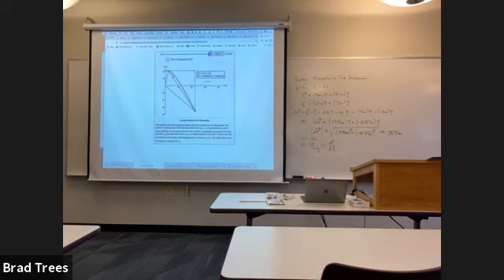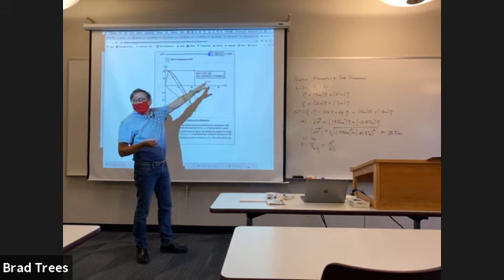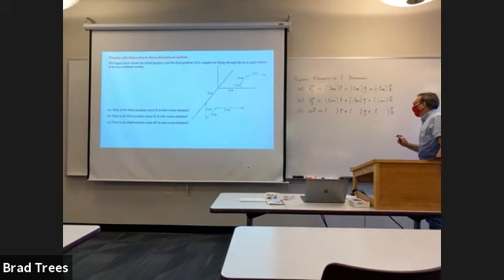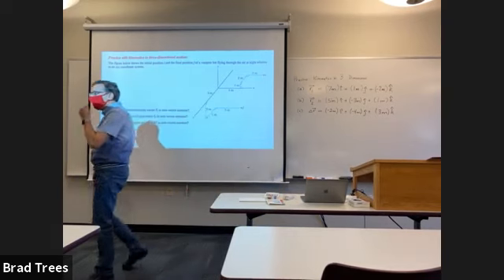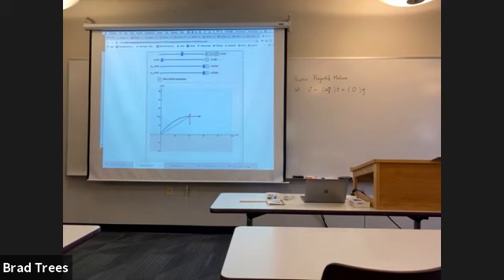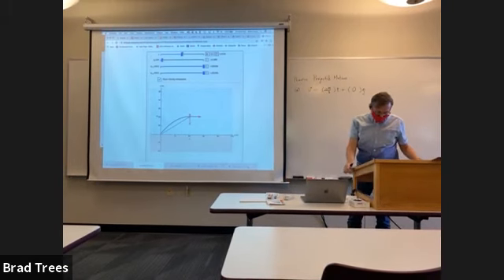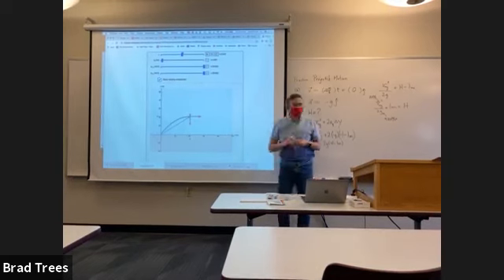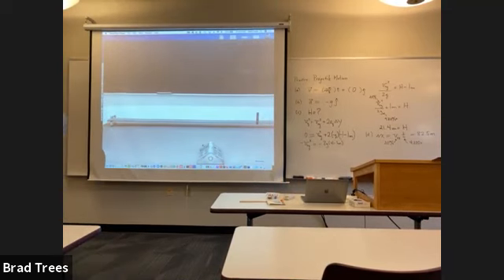Class Video: Friday, Sep. 4